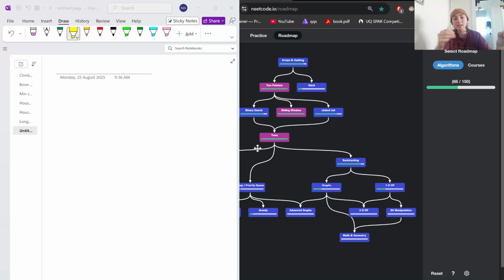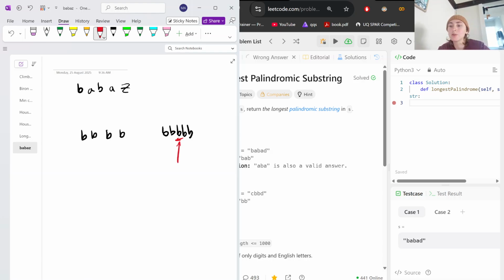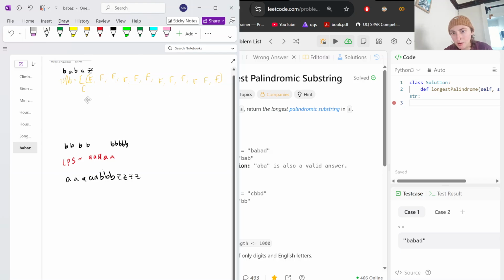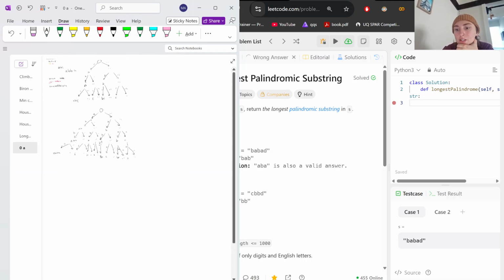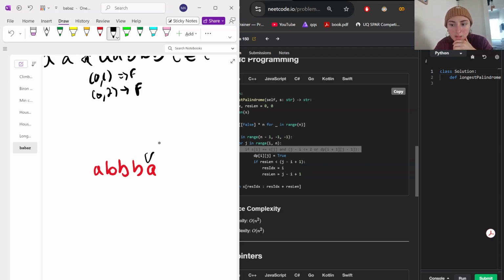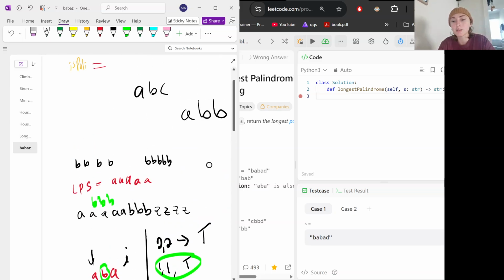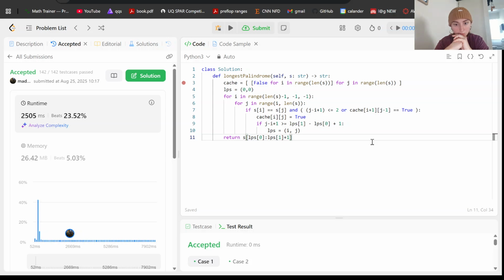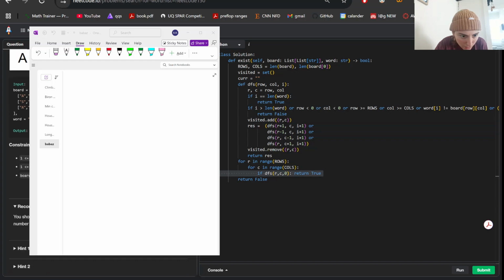Live Solve: Longest Palindromic Substring (LeetCode 5)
I am a 4th year student of an Electrical Engineering and Computer Science double major and thought it would be fun to record as much of my journey completing the NeetCode 150 list of problems as possible. I started practising LeetCode to prepare for job applications but along the way started to really enjoy it. My goal from these videos is to improve my ability to articulate my thought processes while solving problems.